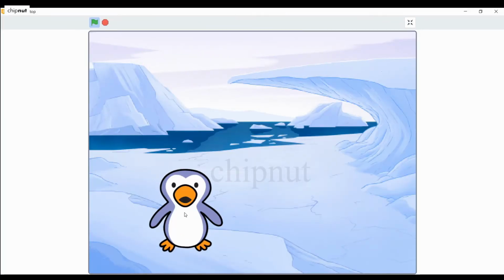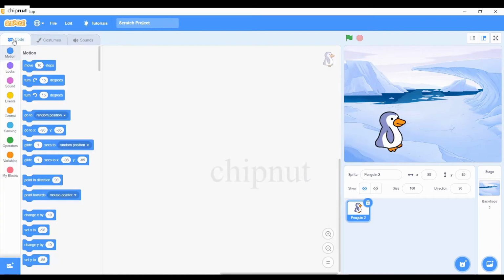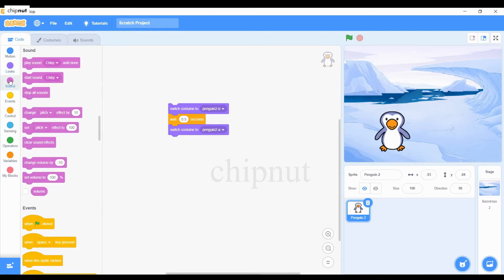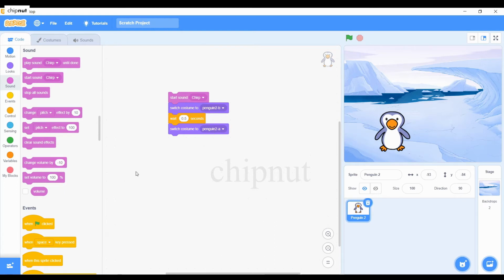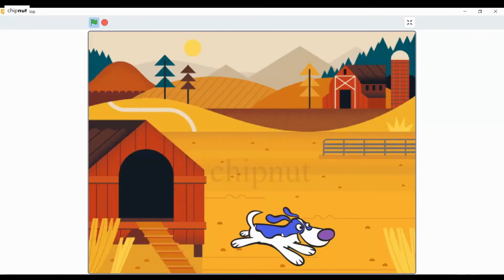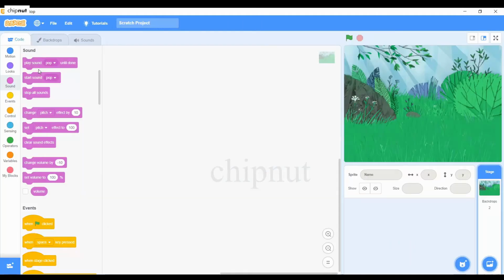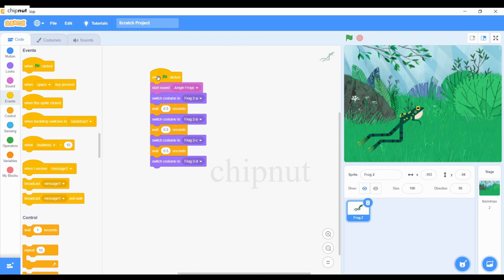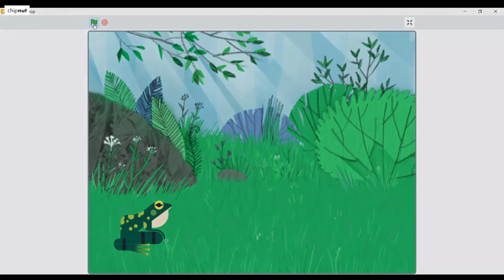Coding | Learn Scratch Part 3 In English | Simple Way To Animate A Character | Create New Costume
In this video we will show you a simple way to animate a character in scratch.
By the end you will also learn to create a new costume and to add sound to your project.
See this animation. This is what we are going to do.
A talking penguin.
What is the penguin doing here?
As you can see here the penguin makes sound by opening and closing it’s mouth.
Let us see how to create this project.
As always first open the scratch desktop app.

Remove the cat as we do not want cat sprite for this project.
First step is to set the background. Select the background. I am selecting arctic.
To know more about adding background, watch our  Learn Scratch Part 2 video.
Next step is to choose the sprite. Select penguin sprite. There are 2 penguins. I am going to select the second penguin.
This penguin has 4 costumes. Penguin -2a, 2b, 2c and 2d.
We will use penguin 2a and 2b in this project.
Go to looks block.
Drag ” switch costume to” block and from the drop down menu select penguin 2b.
Go to control block and choose wait block. You can change the time to 0.5 seconds.
Now again drag  ” switch costume to” block and from the drop down menu select penguin 2a.
Click on the instruction set and observe.
To add sound, go to sounds block.
Drag and drop “start sound “  block as shown and select chirp from the drop down menu.
Let us see how this set of instructions work.
Remember the instructions get executed one by one from top to bottom  in the order you put.
So first it starts the sound, then changes costume to penguin 2b, waits for 0.5 seconds and then changes the costume to penguin 2a.
Now let us see why wait block is required. Remove the wait block and observe.
Are you able to see the costumes changing very fast and we are unable to see that change.
The computer executes instructions very fast. And it is very difficult for us to observe the change. That is the reason we use wait block.
Wait block helps to pause and the costume do not change too quickly.
Increase and decrease the wait time and observe the character.
To complete the project, add an event.
We are adding when this sprite clicked.
So whenever you click the penguin sprite, it starts the sound, changes costume to penguin 2b, waits for 0.5 seconds and then changes the costume to penguin 2a.
You can go to full screen view mode and have some fun with your penguin!
Now try this animation.
This is barking Dog.
Follow the instructions given for the talking penguin.
Let us do another animation.
Frog catching an insect.
Frog has 3 costumes, one with the insect, another putting the tongue out and the other one is catching the insect.
To add sound, go to the sound and search sound.
You can see different sounds here.  Keep the cursor on the play button to hear the sound.
Select animals sound. Then select jungle frogs sound.
Click on the instruction set to observe.
In our project, we want the frog to come back to the same position after catching the insect. If we use costume Frog 2a, it has an insect. We don’t want the insect after catching the insect.
So let us create a new costume.
Create duplicate of frog 2a by right clicking and selecting duplicate..
Rename this costume as frog d.
Now to delete the insect we have to edit the this costume. Pick the eraser and erase the insect. Now we have a new costume.
Let us add this to our program.
If the music is too long and you want to stop, then use stop all sounds block. This is optional.
Add an event block to complete the project.
Go to the full screen mode and have fun!
Like this, try to animate other characters and share about your project with us.